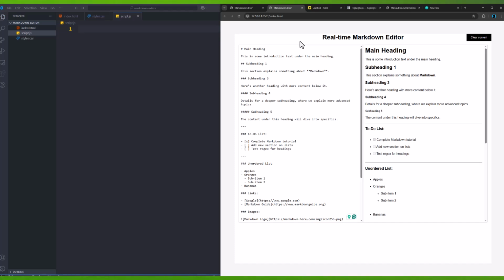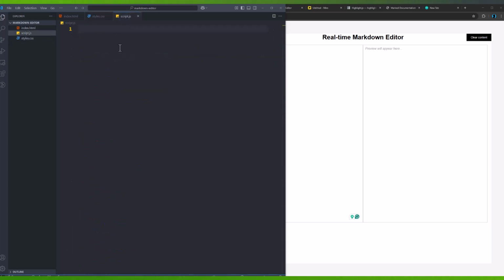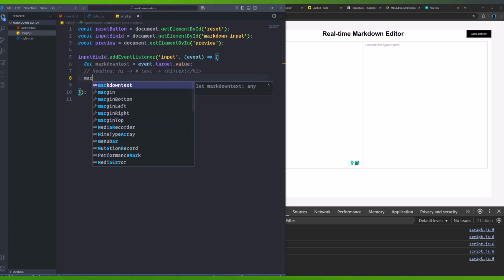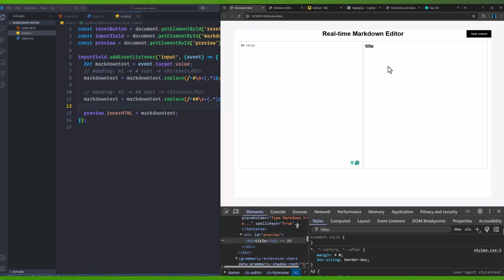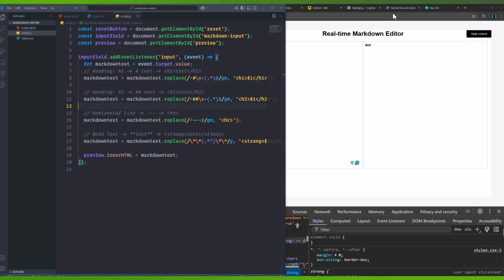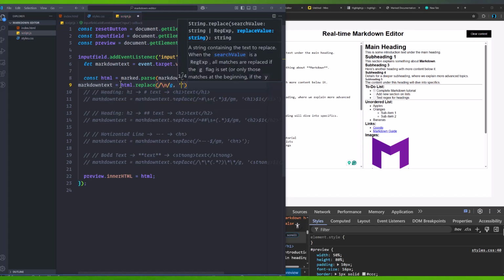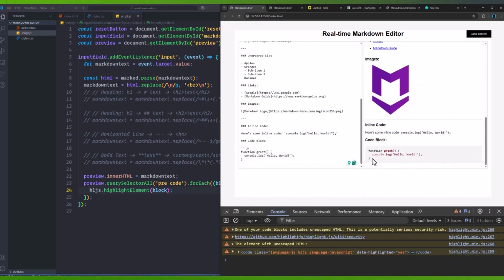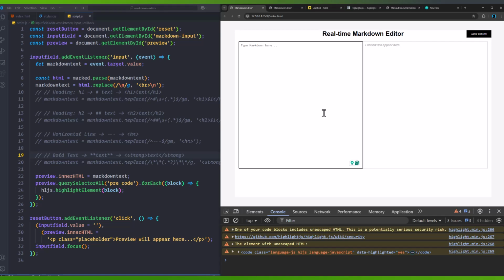Real Time Markdown Editor with HTML, CSS & JavaScript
In this tutorial, I demonstrate how to build a complete markdown editor from scratch using HTML, CSS, and JavaScript, enhanced with Marked.js and Highlight.js. You'll learn how these powerful libraries work together to create a professional editing experience with real-time preview and syntax highlighting. I break down the core concepts behind markdown parsing, code highlighting, and how the editor's rendering process works under the hood. Perfect for web developers who want to understand text editors at a fundamental level while creating a practical tool you can customize for your own projects.